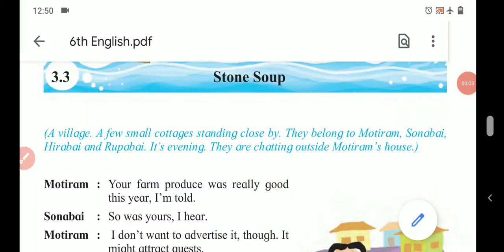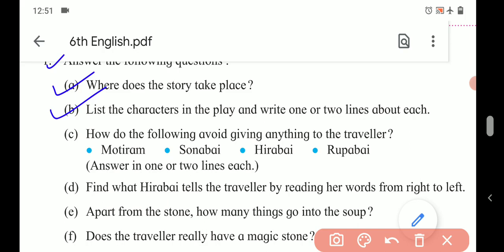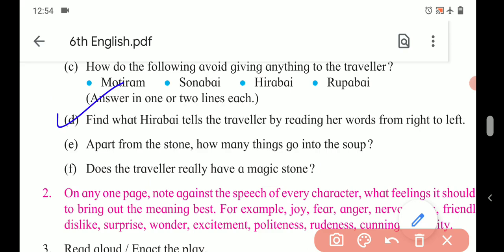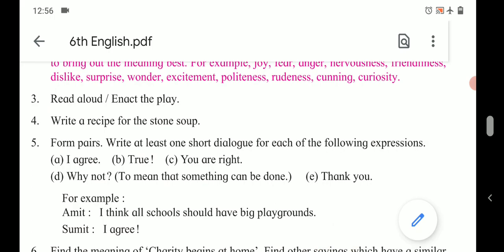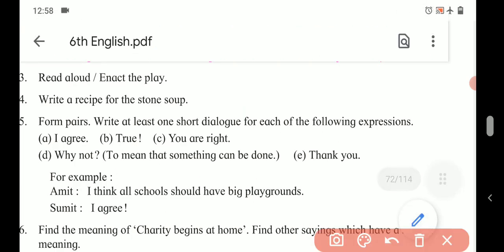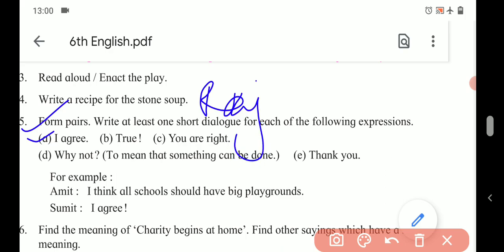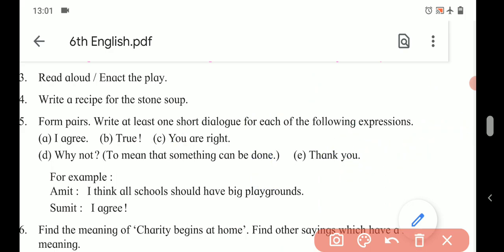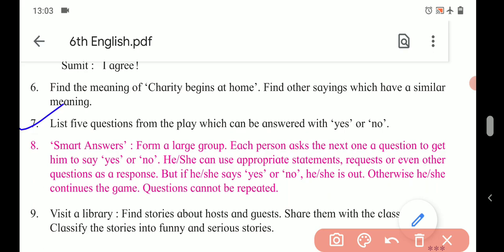SixthEnglish । Stone Soup । Exercise । Questions and Answers । Manoj Sir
This video is about explaining the activities given in the pointers or exercise.